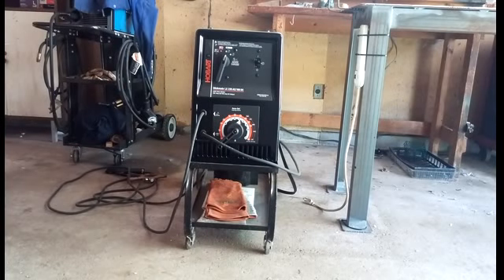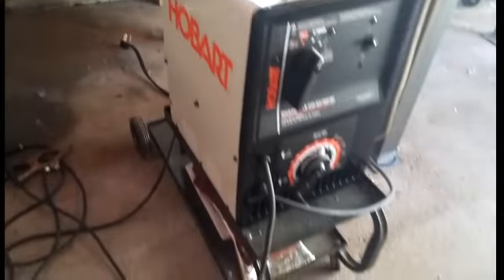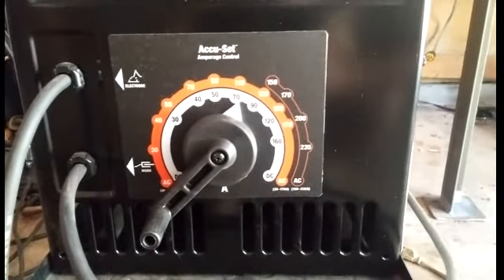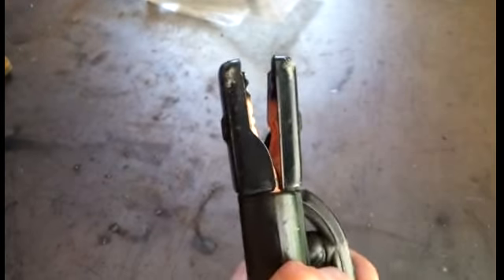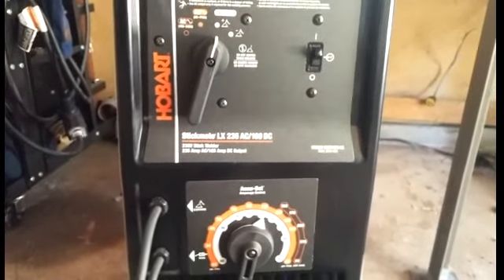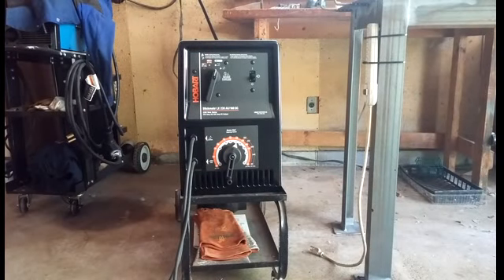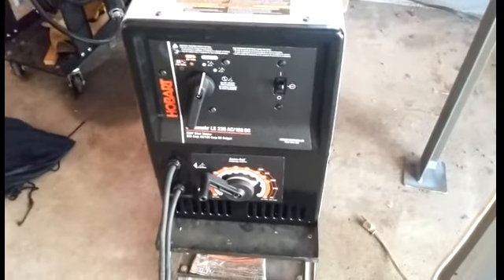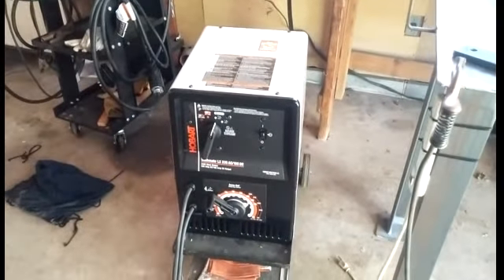Hobart Stickmate LX AC/DC Review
The perfect at home stick welder